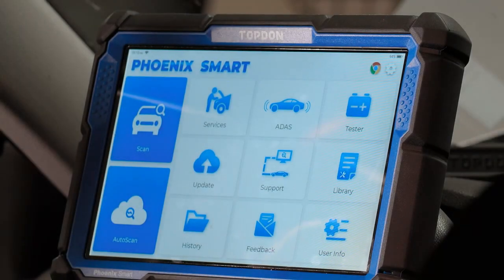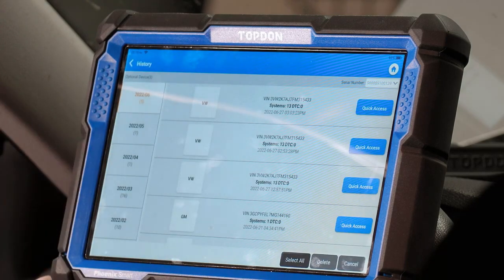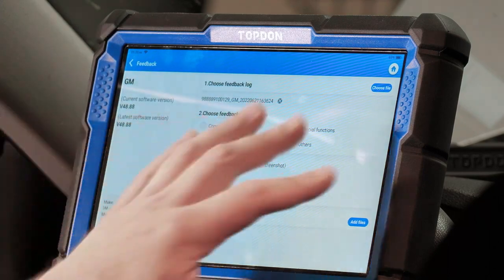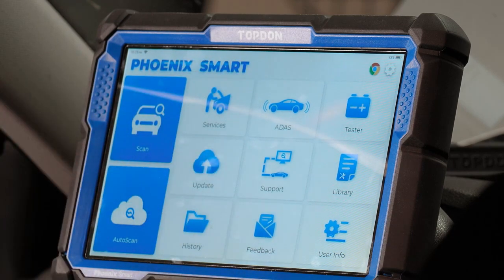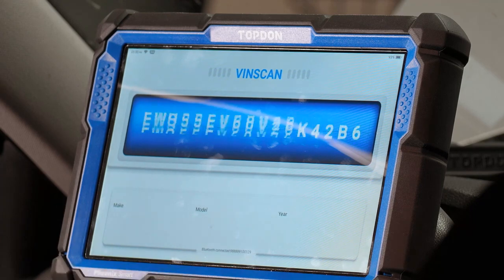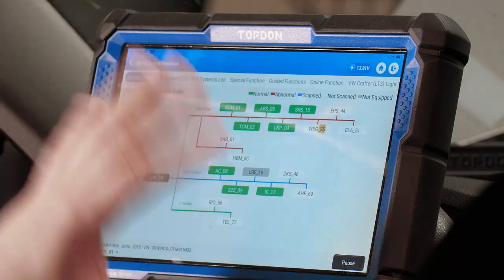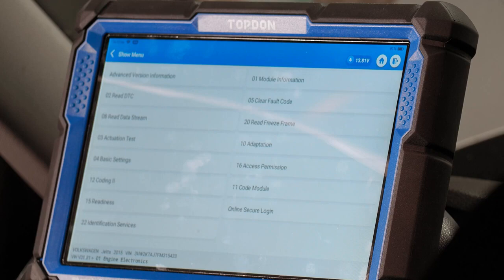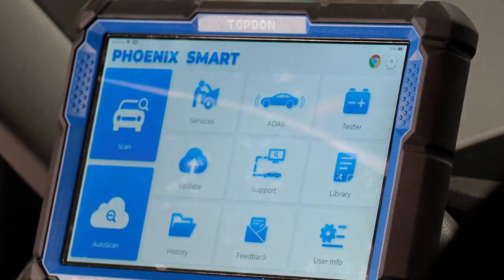Topdon Scan Tool Overview: Phoenix Smart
Shop the Topdon Phoenix Smart Advanced Intelligent 12/24v Diagnostic Scan Tool on Premium Diagnostic Equipment

The Topdon Phoenix Smart diagnostic tool is a powerful tool that can be used to diagnose and repair vehicles from over 200 different brands. It features full system diagnosis, programming, and a wide range of maintenance functions.

In this video, we will provide an overview of the Topdon Phoenix Smart diagnostic tool and its features. We will also show you how to use the tool to diagnose and repair a vehicle.

The Phoenix Smart has a 10.1-inch HD touchscreen display, a quad-core processor, and a 12600mAh battery. It supports J2534, DoIP, CanFD, D-PDU, and RP1210 protocols. It also supports cloud-based programming for over 13 car brands, such as Mercedes-Benz, BMW, VW(Audi/Skoda/Seat), Porsche, Land Rover/Jaguar, Nissan, Subaru, Renault, Hyundai and more!

The Phoenix Smart can be used to read and clear fault codes, reset components, program modules, and perform a variety of other diagnostic and maintenance tasks. It also includes a number of guided functions that can help you diagnose and repair vehicles from Volkswagen and Audi.

If you are looking for a powerful and versatile diagnostic tool, the Topdon Phoenix Smart is a great option. It is easy to use, has a wide range of features, and is compatible with a wide range of vehicles.